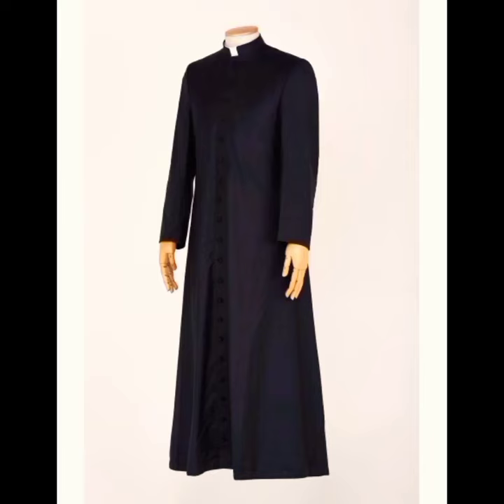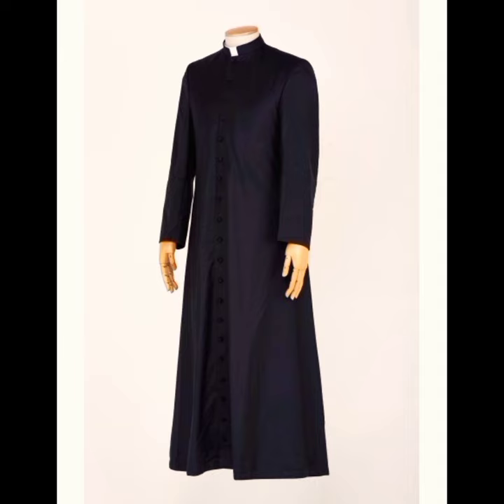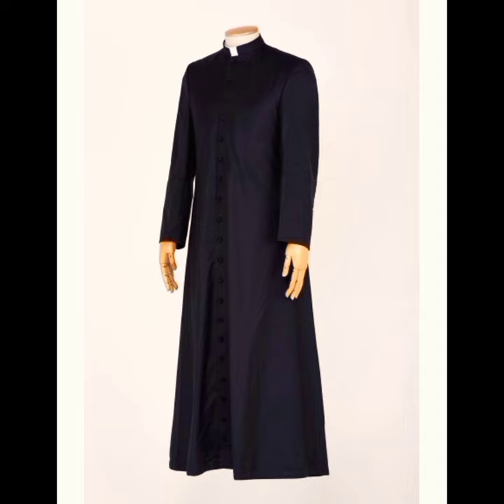priest's vestment.Black cassock